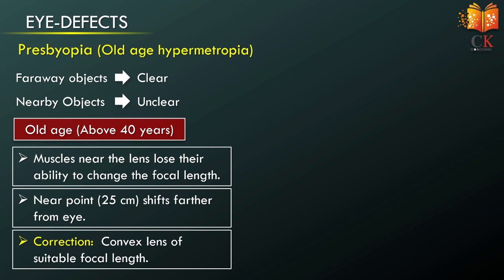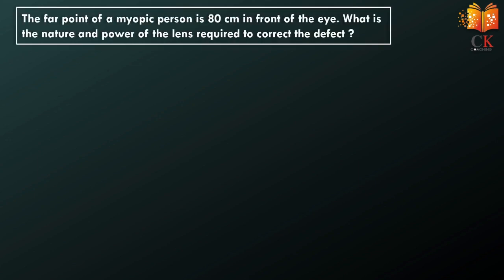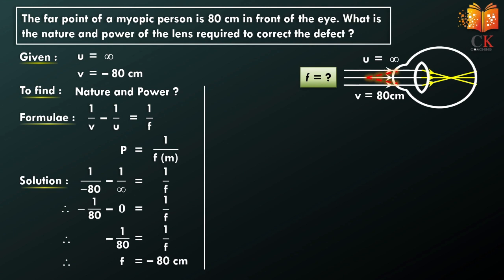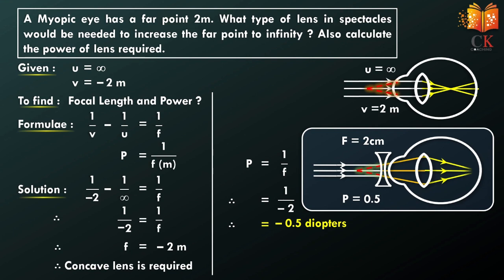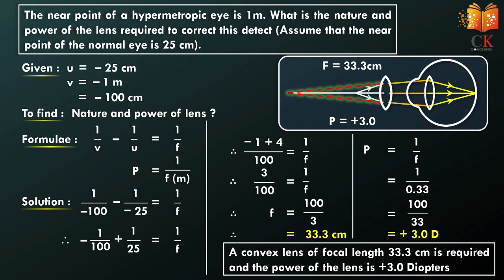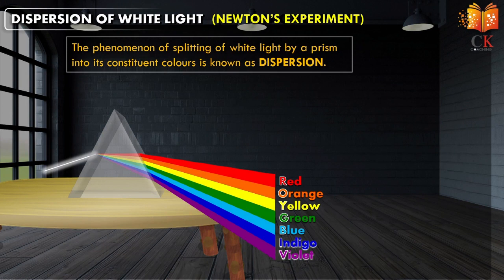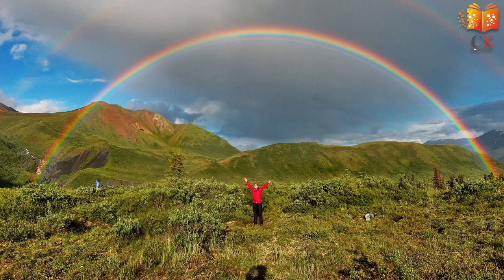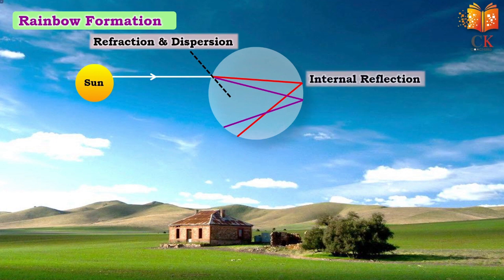HUMAN EYE || PART-2 || numericals CBSE CLASS-10 || 2023-24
The human eye is one of the most valuable and sensitive sense organs. It enables us to see the wonderful world and the colors around us. Eye helps us to see near and distant objects clearly. Thus, of all the sense organs, the human eye is the most significant one as it enables us to see the beautiful, colorful world around us.

A human eye is the most important organ of our body which is an optical device that serves as our organs of sight. The human eye is like a camera.

The Eyeball of the human eye is spherical in shape. The diameter of the eyeball is 2.3cm. Though there is a marginal difference in size in some people. It consists of a tough fibrous membrane called sclera that protects the internal parts of the eye.

Function of the Human Eye
The eye of a human being is like a camera. Much like the electronic device, the human eye also focuses and lets in light to produce images.
So basically, light rays that are deflected from or by distant objects land on the retina after they pass through various mediums like the cornea, crystalline lens, aqueous humor, the lens, and vitreous humor.

🚀 *TOPICS COVERED*
✔📚Presbyopia
✔📚Eye defects
✔📚Eye defects numerical
✔📚Dispersion of white light
✔📚Rainbow- Natural Spectrum